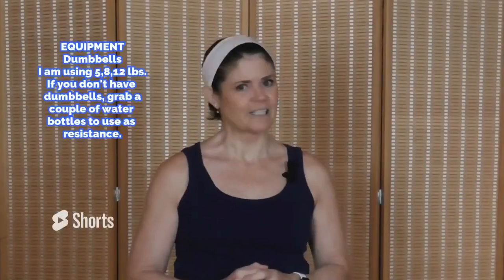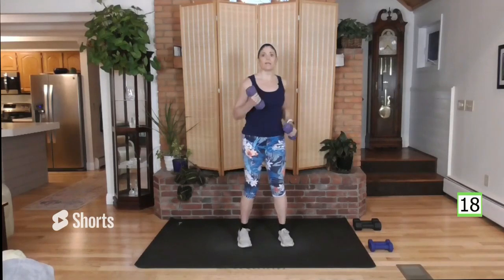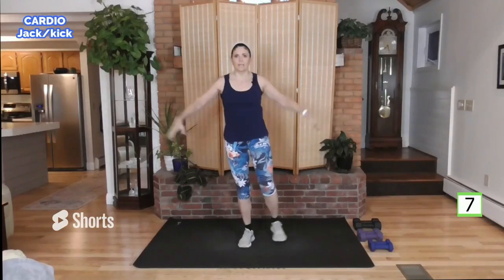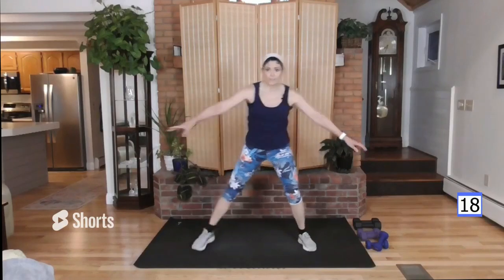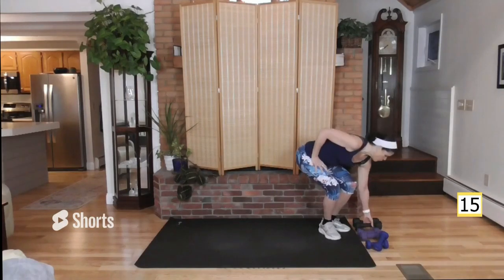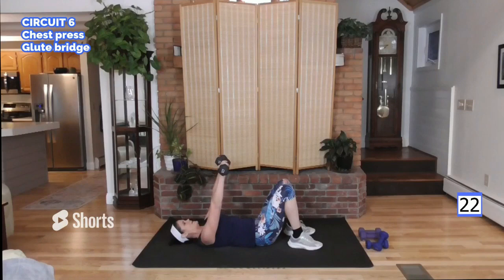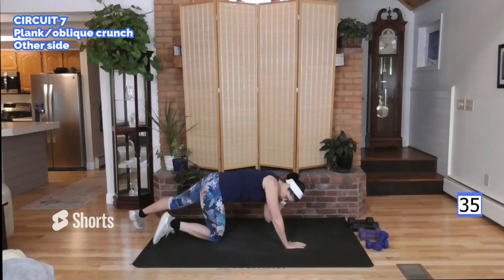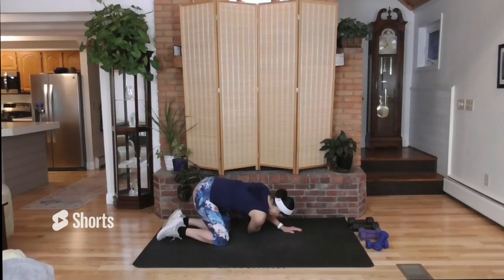MetCon CALORIE TORCHING Metabolic Conditioning, PHA, Compound & HIIT Workout for Women Over 40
PHA, Compound Strength, Low Impact HIIT Cardio. If you're looking for a fat burning workout that is tailored specifically for women over 40, then you've come to the right video! This 40 min MetCon (metabolic conditioning) workout will help you burn off those unwanted pounds and improve your overall fitness level.

This Metabolic conditioning workout is perfect for women over 40 who are looking for a challenging but effective workout. This workout will help you tone your body and burn off calories quickly and effectively. The strength training in this workout will help increase your metabolism because lean muscle requires more calories to exist than fat. The cardio effect from PHA as well as the compound strength and HIIT will help you lose weight and improve your fitness level, then this is the workout for you!

I am using 3 sets of dumbbells in this workout. 5, 8, and 12 pound weights. Grab your dumbbells or, if you are a beginner, grab a couple bottles of water or cans of soup. That is how I began my strength training over 20 years ago.

Each circuit in this workout begins with peripheral heart training (PHA). We will do an upper body exercise followed by a lower body exercise. We repeat that set a second time. By doing this upper, lower, upper, lower pattern we keep your heart working extra hard to pump blood to the upper body, then lower and then up again. You are getting the benefit of the strength muscle toning exercise as well as a cardio heart rate because of the work the heart must do. Then we take the two exercises and combine them for a compound strength exercise. With compound strength exercise you are working upper and lower body at the same time. That is a lot of muscles requiring oxygen at the same time so again, you heart rate increases into a fat burning cardio zone. Finally we end with a endurance low impact cardio exercise that will bump your heart rate just a little higher. That gives us the HIIT affect in this workout. 3 workouts in ONE! Are you ready to burn fat, increase lean muscle, boost metabolism and TOURCH CALORIES? Let's GO!

Find your cardio heartrate zone formula. 220-your age. Take that number and multiple by .65 and .85. That will give you a range of 65-85% of your max heart rate. This is where you burn fat. When you are in the lower half of your fat burning zone you burn more fat calories percentage wise. For example, if you burn 100 calories in the lower half of this zone, 75-80% of those calories likely come from burning fat. If you burn 100 calories in the higher range with high impact, high stress exercise, you may burn the calories a little faster, BUT only about 50% of those calories come from fat. So in the first example, you burn at least 75 fat calories, in the second example you burn about 50 fat calories. You would need to continue the high impact, high stress exercise for AS LONG as you are doing the lower impact to burn the same amount of fat calories. It is much safer and equally affective to work in the lower half of your heart rate range.

HERE IS YOUR WORKOUT:

High row
Deadlift
*hamstring curls

Alt rear lunge
Bicep curls
*jack kick

Swing through out and in
Wide squat
*Skate big arms

Overhead tricep
Alt  curtsy lunges
*Push w/heal

Back row
Alt front lung
Combine lawn pull
*Jack crunch

Chest press
Glute bridge knees out and in
Combine
*mountain climber

On knee high plank, leg out, crunch
Other side
Combine as bicycle
  *CARDIO Plank jack